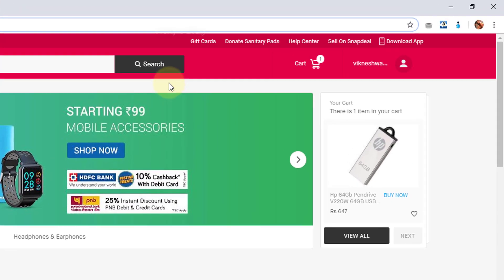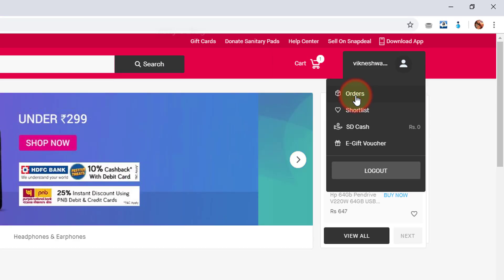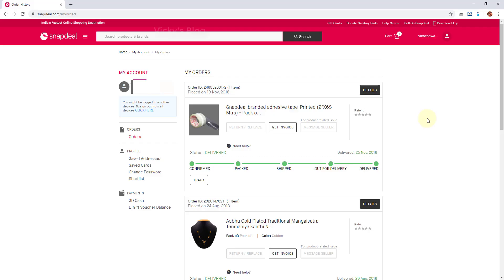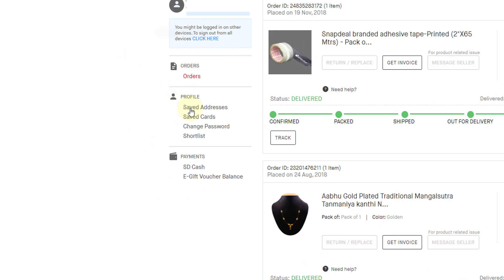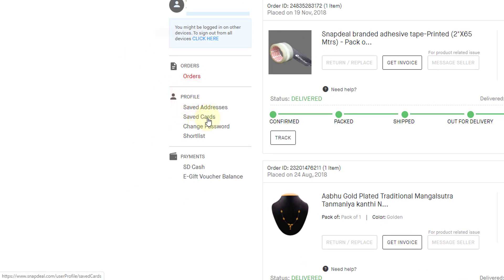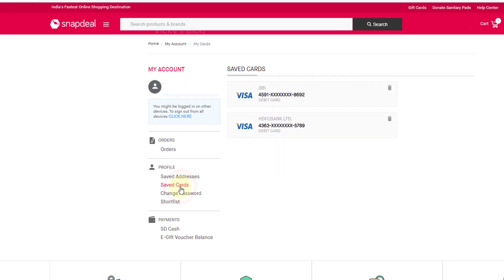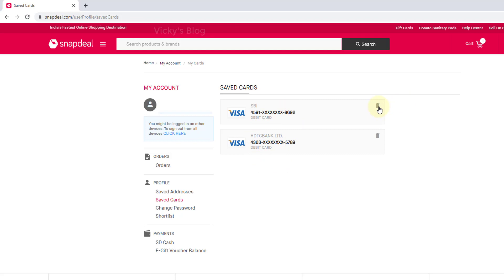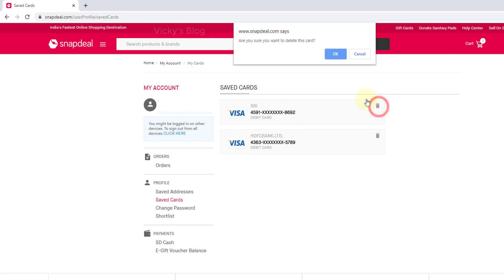How to REMOVE / DELETE your CREDIT CARD / DEBIT Card Details from SNAPDEAL.com?